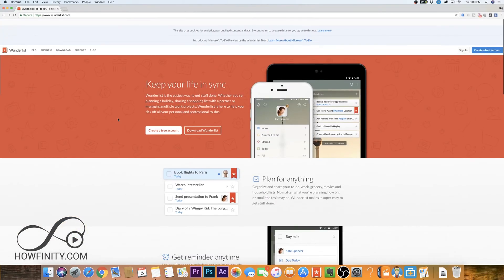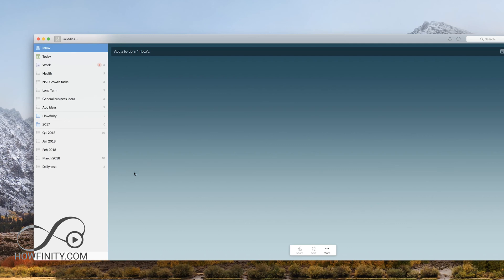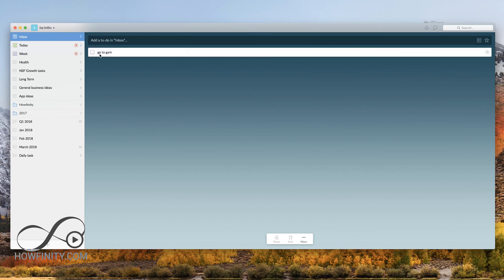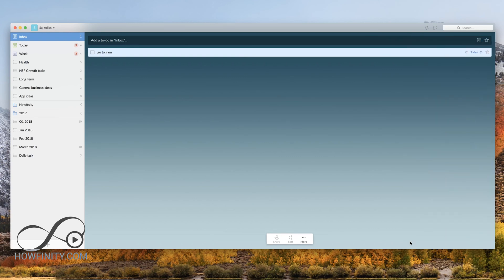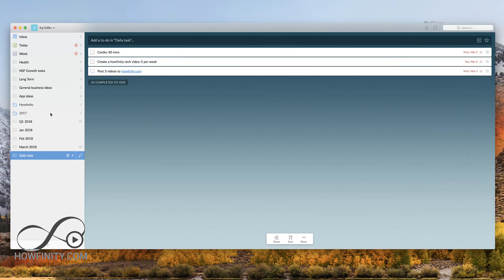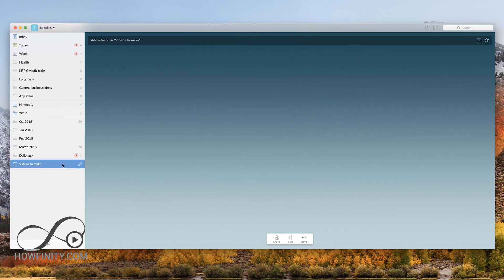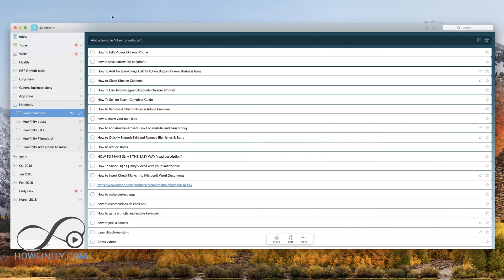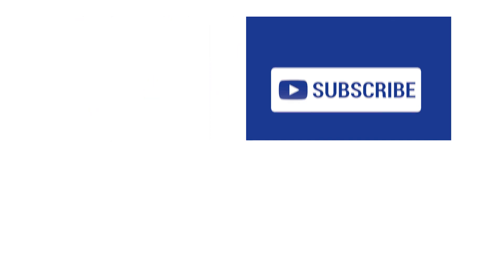How to Get Started with WUNDERLIST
Wunderlist is an amazing checklist app that will skyrocket your productivity.  I'm a huge fan of checklists and create one every single day.  Wunderlist has made the process so easy.  It's free and syncs across all your devices without requiring anything from the end-user.

You can create to-do lists, folders, and even assign tasks to different users.